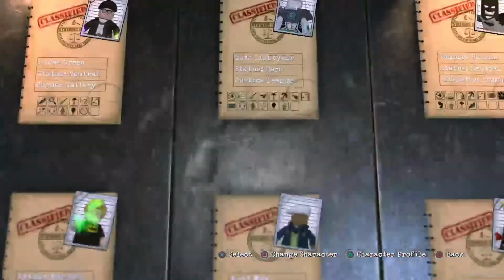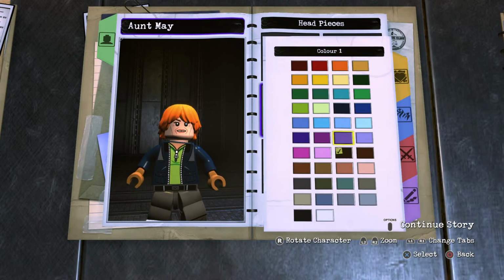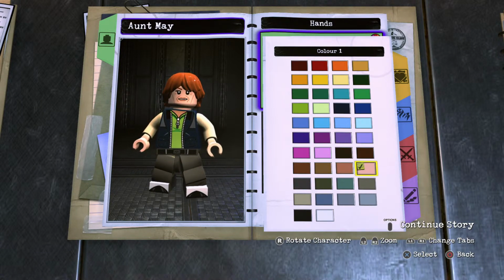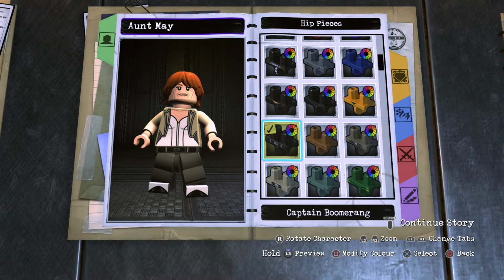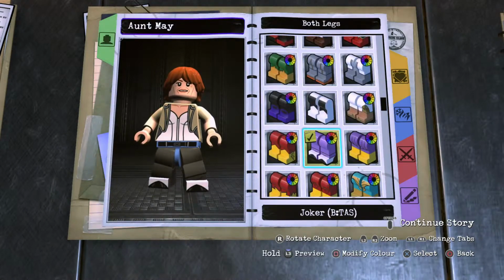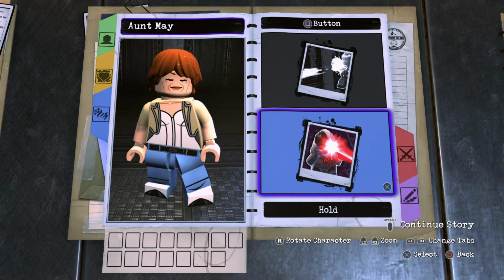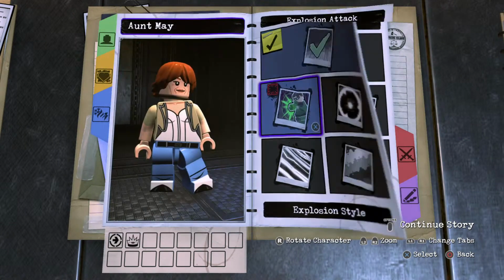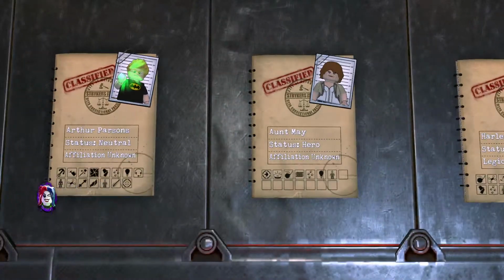LEGO DC Super Villains Custom Builds - Aunt May (PS4)